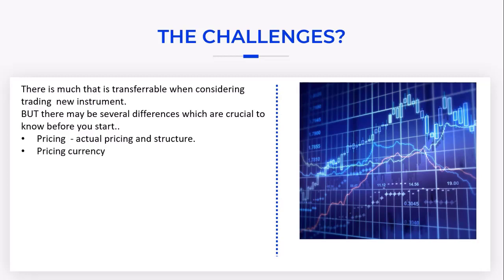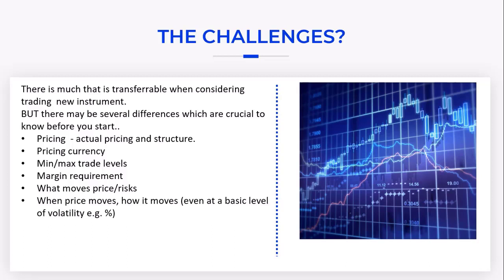Trading Tip - Considerations when Trading a New Instrument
There has been over recent years a proliferation in the opportunities to trade different instruments, often (e.g. in the case of MT5) multiple instruments on the same platform.
Much as though this may appear exciting before you jump in there are some important things you may wish to consider. Use this short video as a checklist to see if you are ready to go.